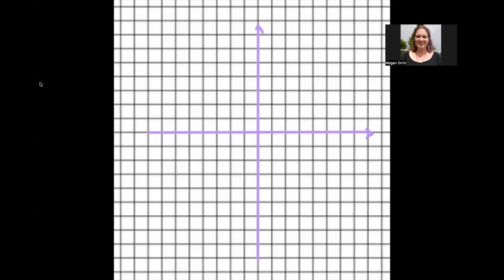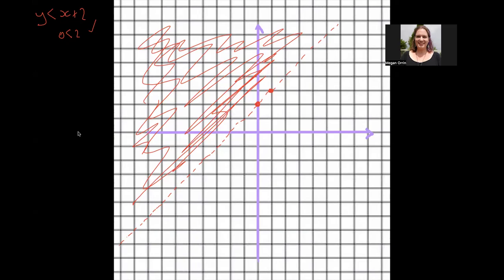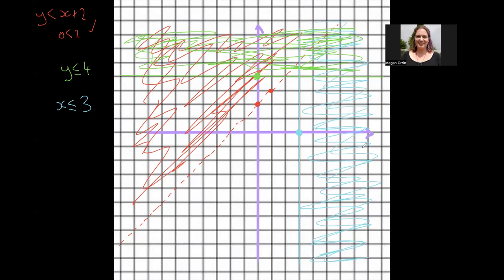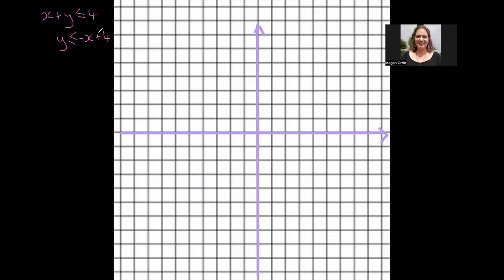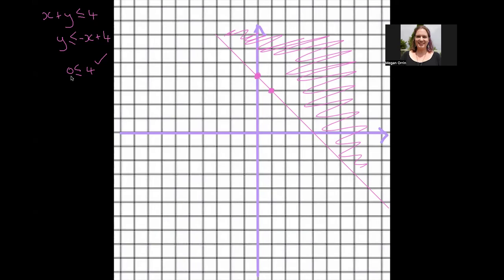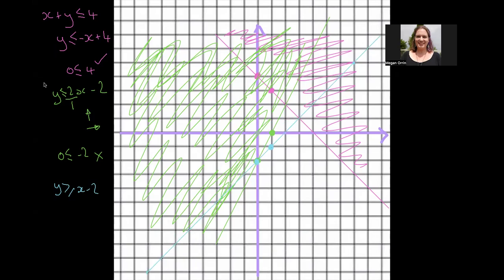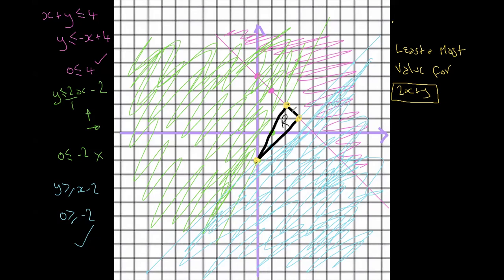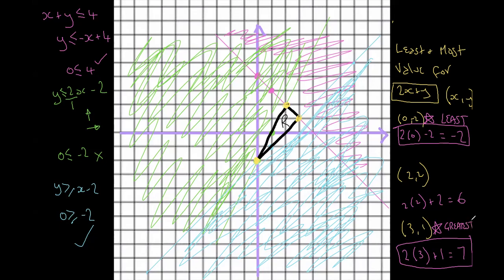Graphing Multiple Inequalities